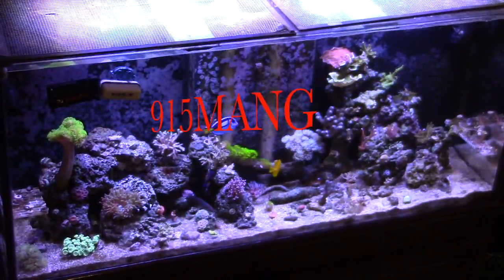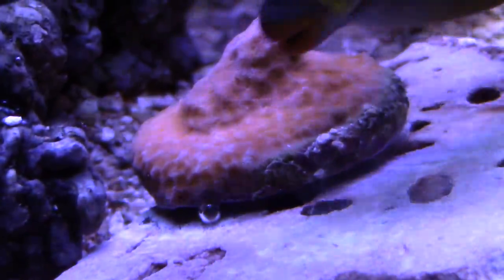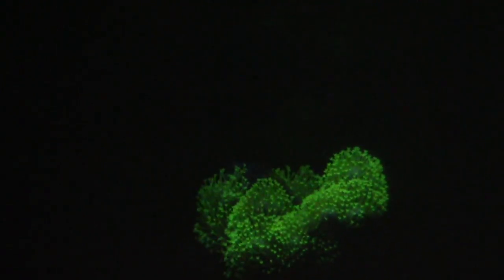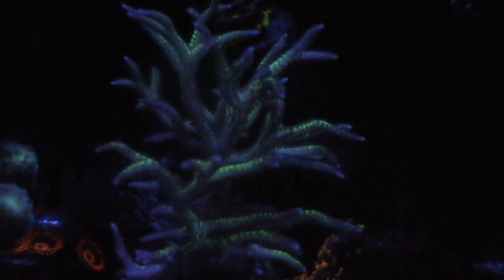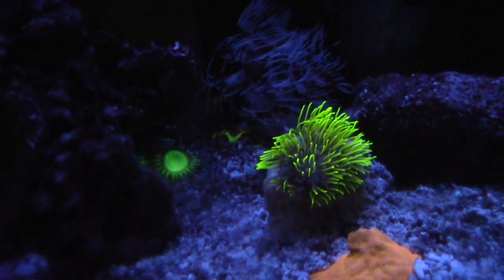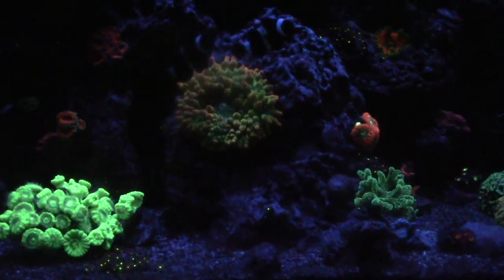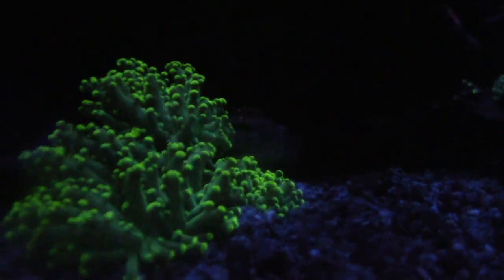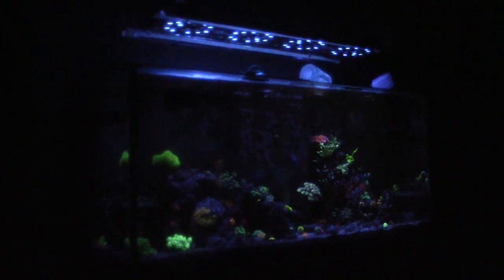120g CORAL UPDATE REEF BREEDERS LED AQUARIUM (ACUARIO MARINO) LPS SPS SALT WATER AQUARIUM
Things seem to be doing really good with this Reef Tank. I know a lot of you have been with me from the start, and you have sen the ups and downs. Im still battling aptasia in this tank, I have several.  They have been stinging my corals really bad, and I decided to get another Peppermint shrimp to see if it will eat them.  I think that maybe the peppermint didnt make it do to my wrasse.
But I cant complain, everything else seems to be doing good. I stick with my weekly maintenance which includes 5g a week water changes, and cleaning out the protein skimmer every 2 weeks.  I really should clean it out weekly to keep it running at its best. But you know how it is sometimes.
I think I will do a video on how I do my water changes, and show you how easy it is incase you are thinking about starting a Reef Tank. Other than that, I do a pretty good coral update for you, you can see how everything is looking.  Lots of growth, I also recently switched over to LEDS, and Im loving the Reef Breeders LED, very good quality light!